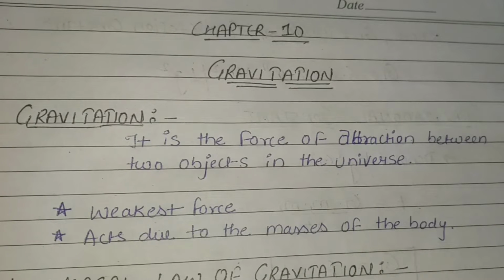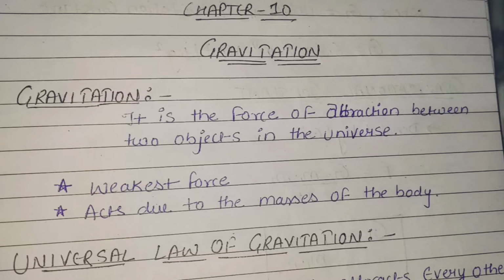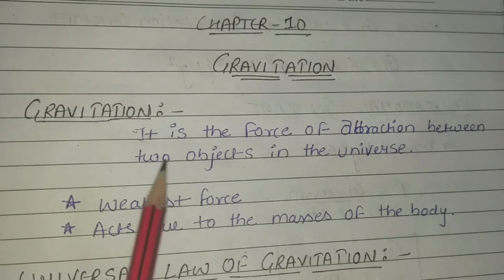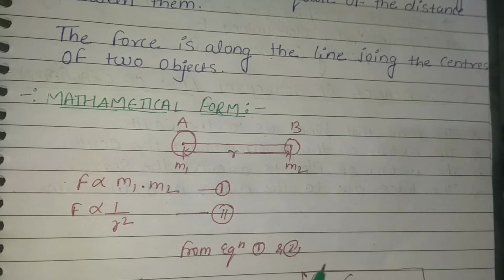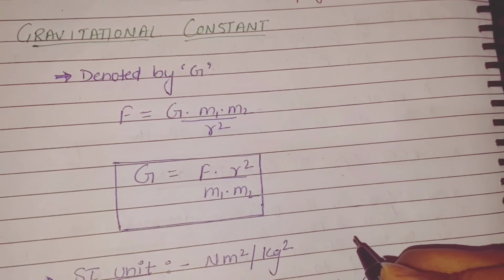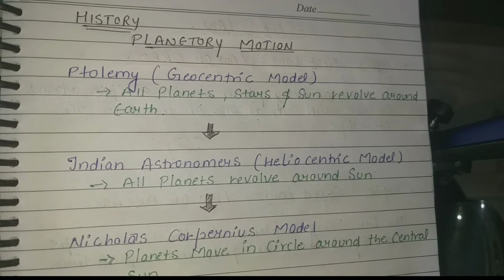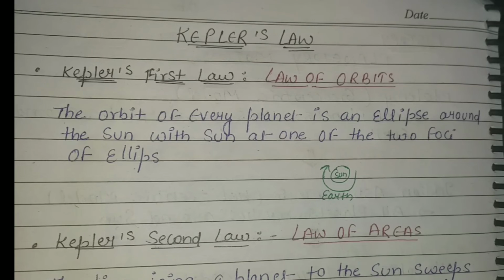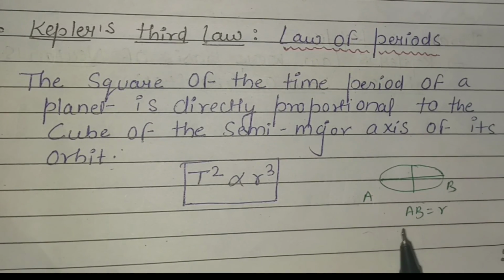Gravitation in 30 mins. | CBSE Class 9| Science (Physics) | Revision | Handwritten notes | part-1